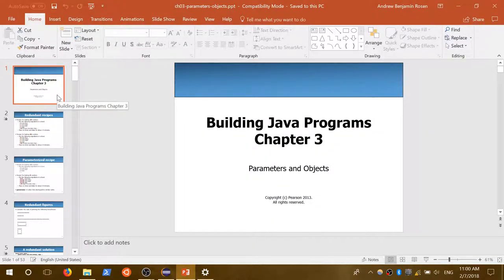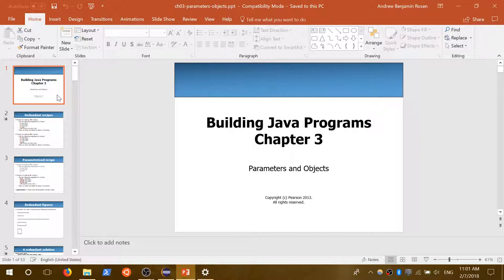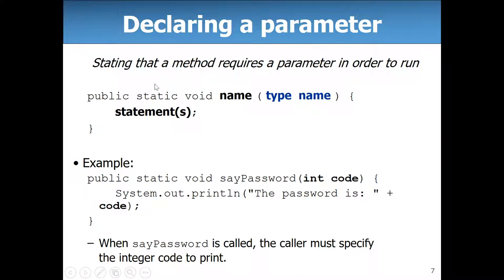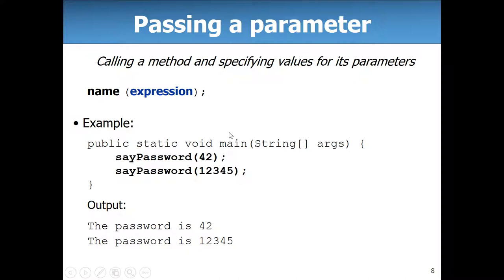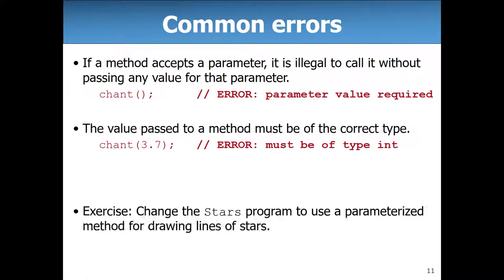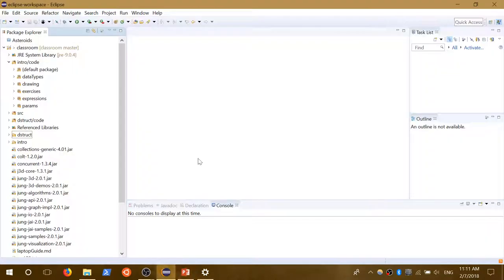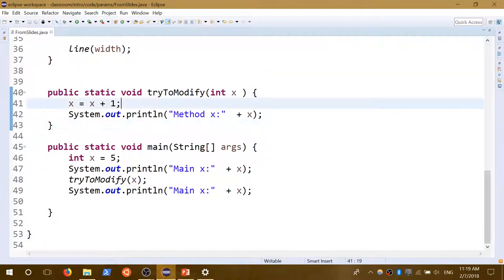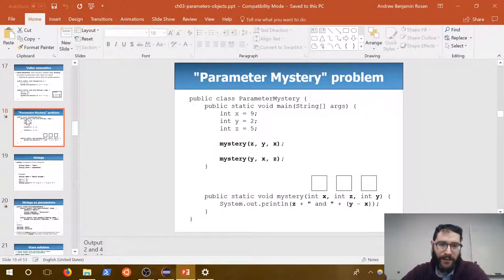CIS 1068 - Returning and Strings